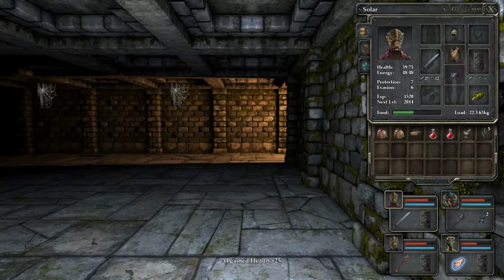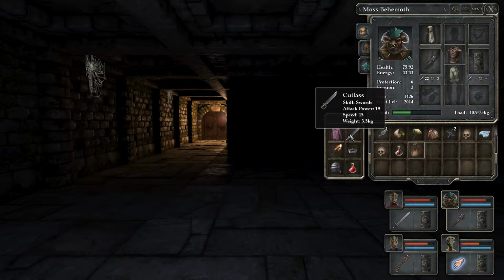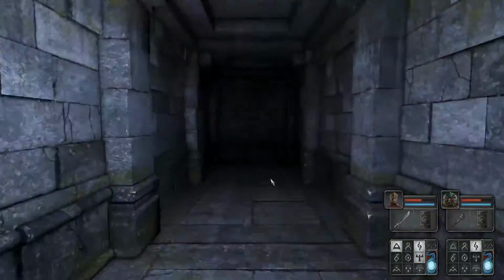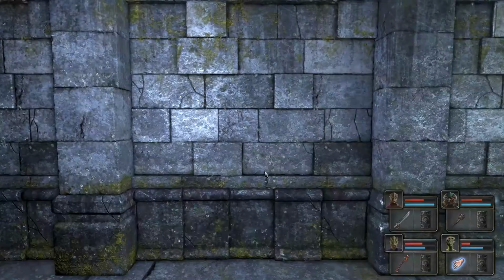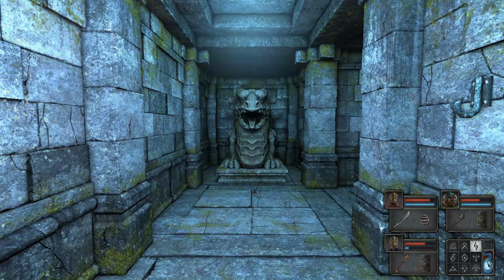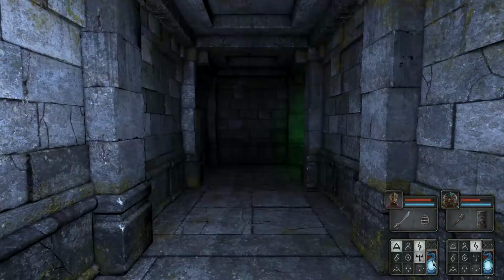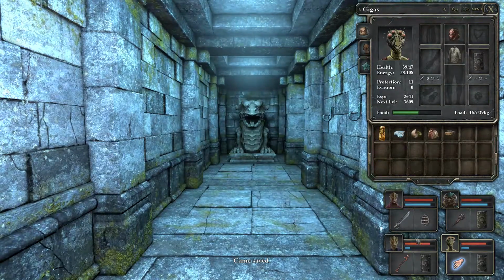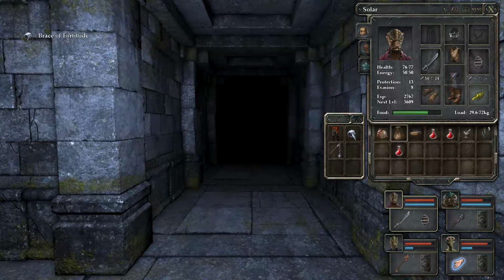Legend Of Grimrock : Boo Sphinx 2 (BONUS)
Showing off a top secret area, as well as a hidden treasure. We meet some tougher enemies early on as we explore the next two levels.